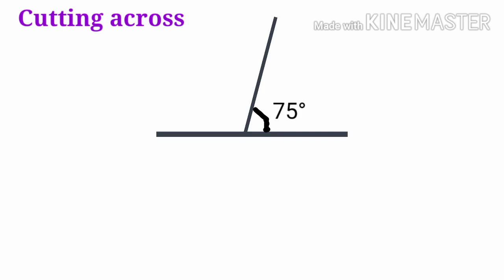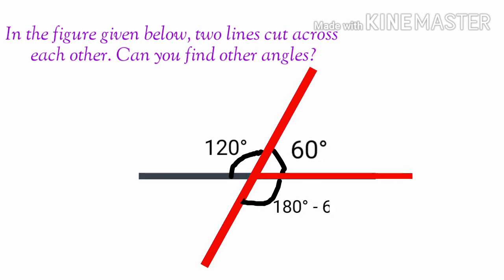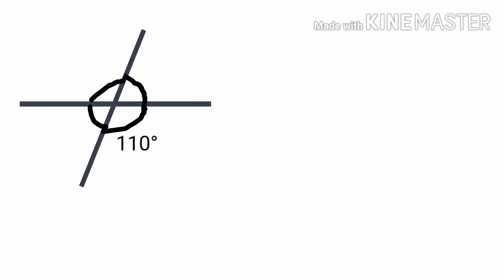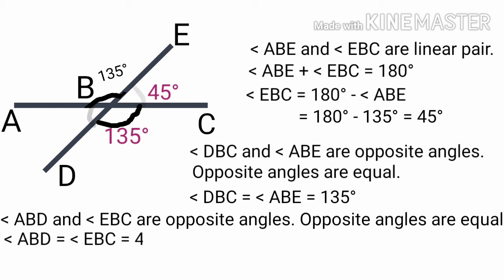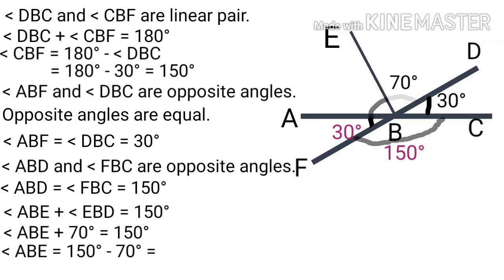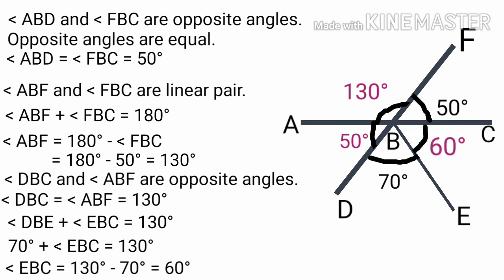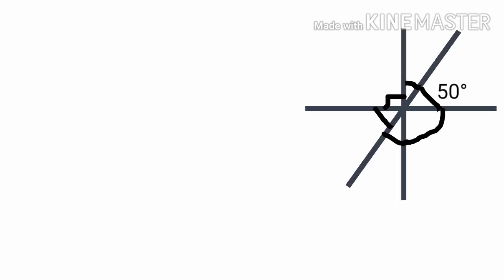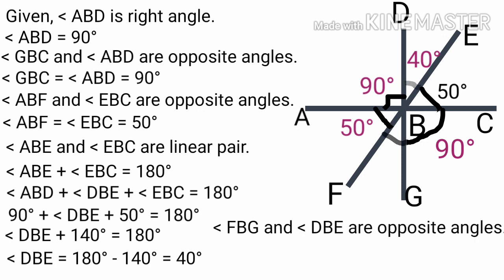Class 7 Maths Adding Angles page 11 12 Part 3 kerala syllabus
This video explains chapter named Adding angles with complete explanation of homework questions and answers in animation. Topics covered are,
1. Opposite angles
2. Linear pair
3. Solved problems in exercise.